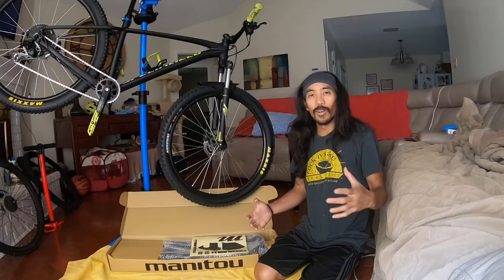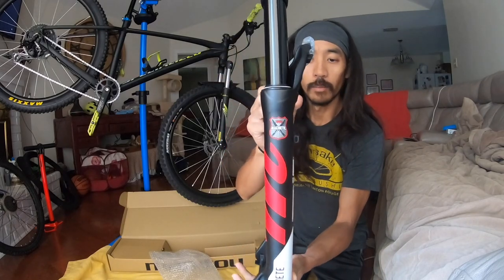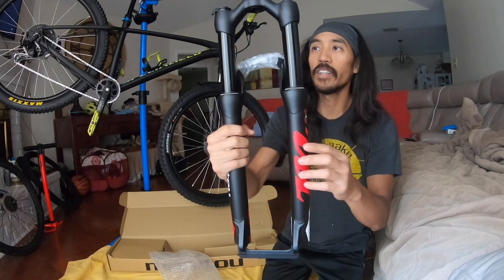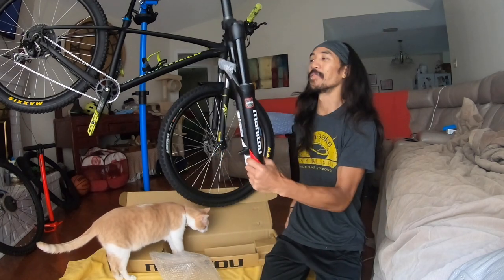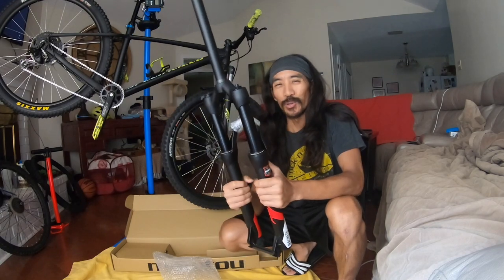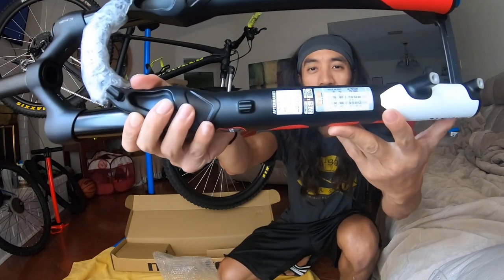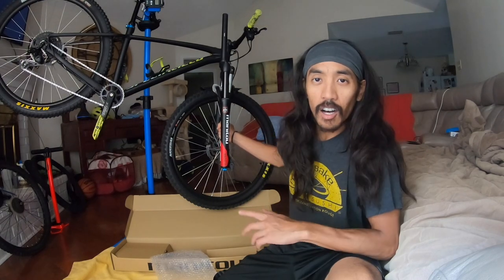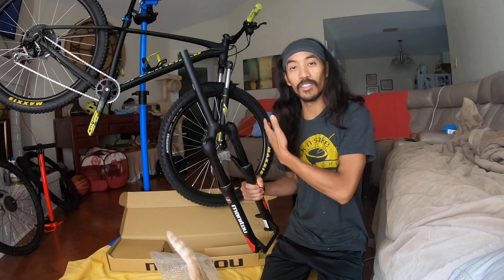Manitou Machete for a 2020 Specialized Pitch / Unboxing / 100mm travel / 27.5 1 1/8" 9mm QR axle